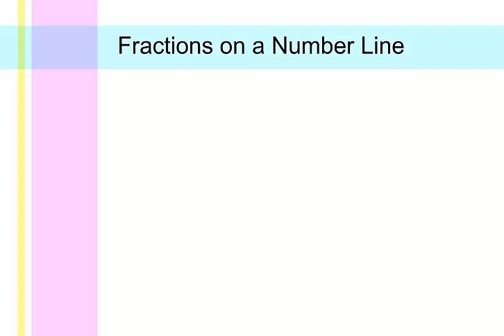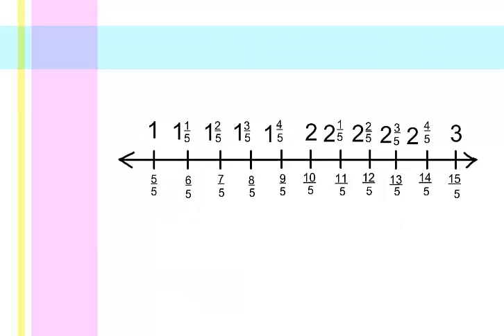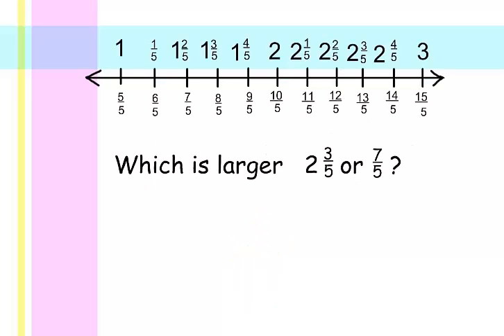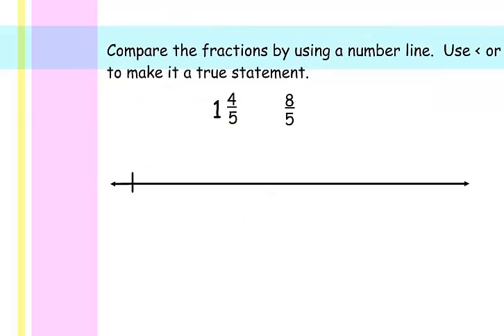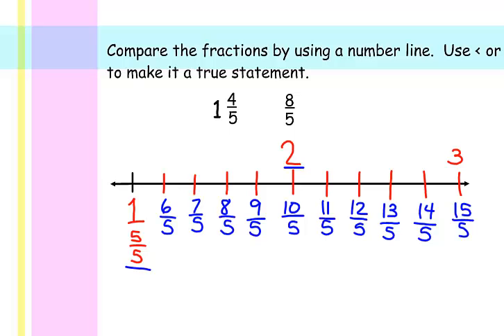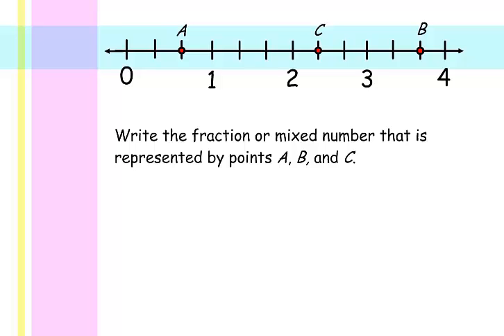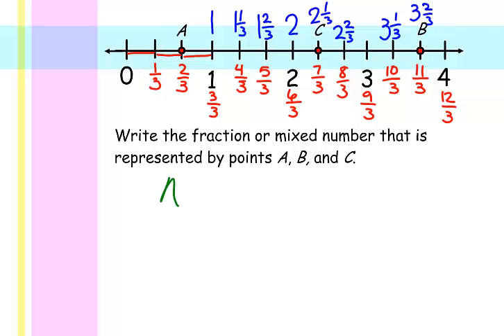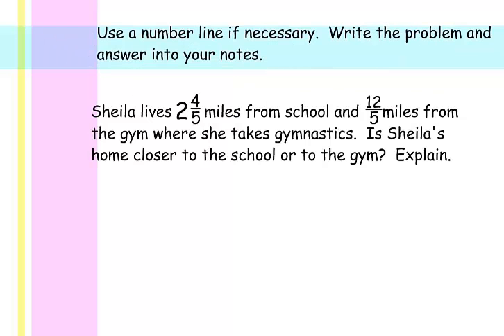Fractions on a Number Line